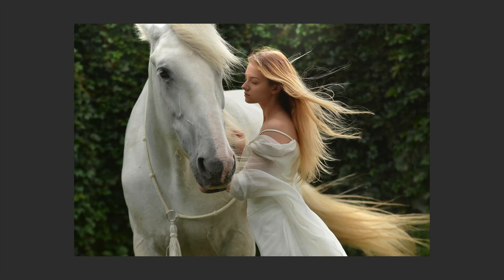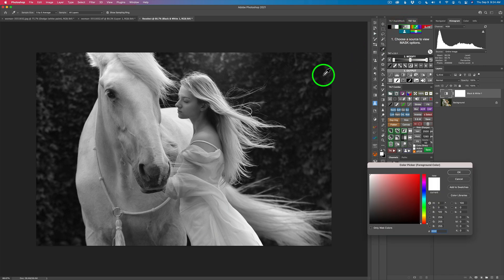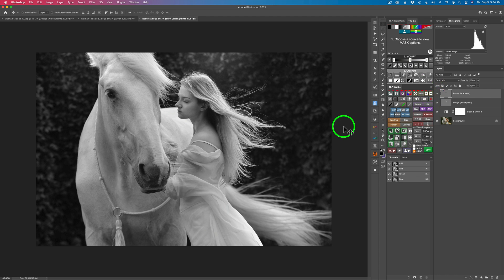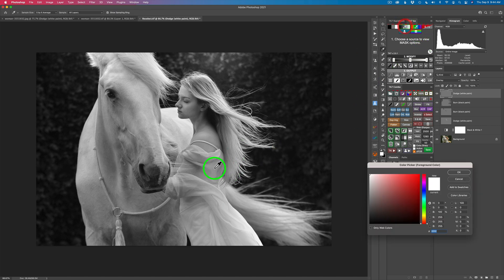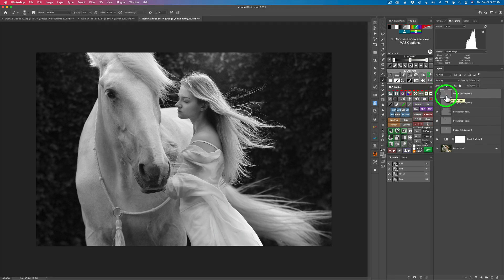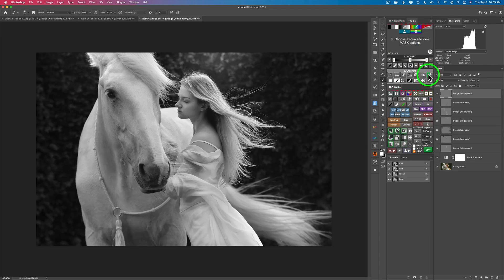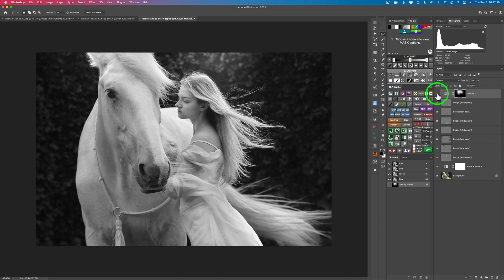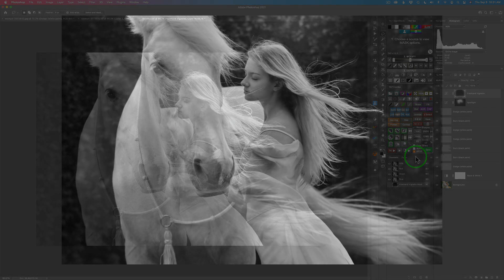TK7 GO PANEL: Working With Black and White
Today I am working with the TK7 GO PANEL and the TK7 COMBO/CX panel and creating a Black and White Image. If you like you can download the free stock image and follow along with me...